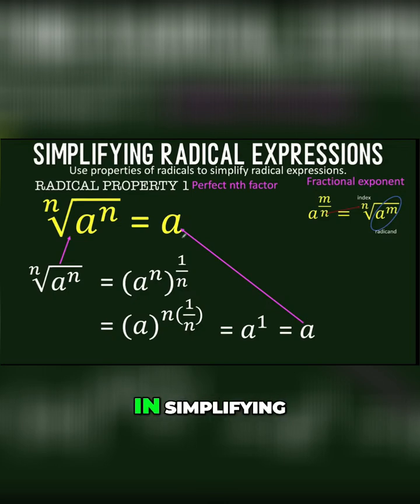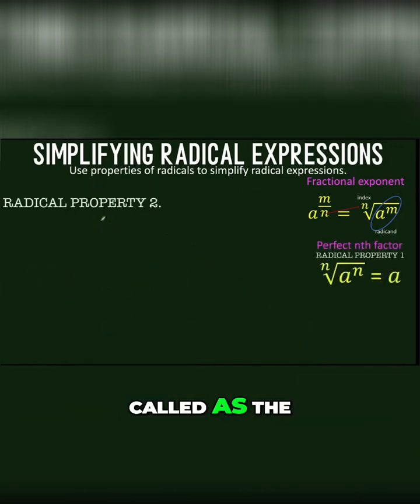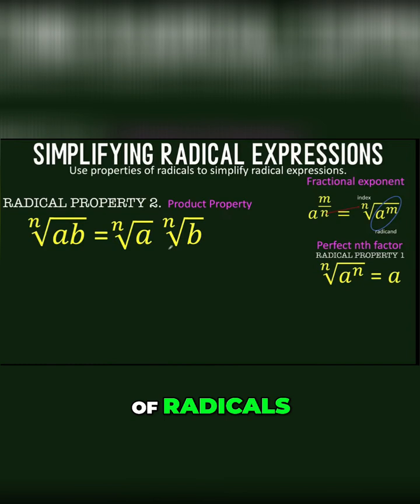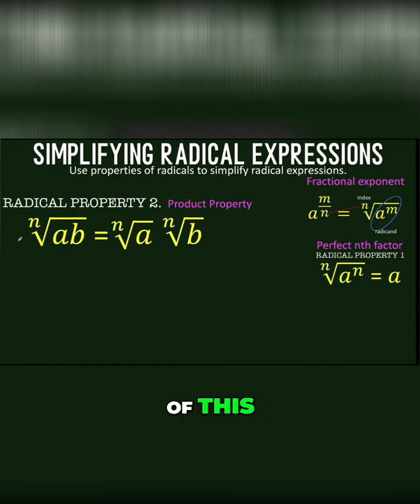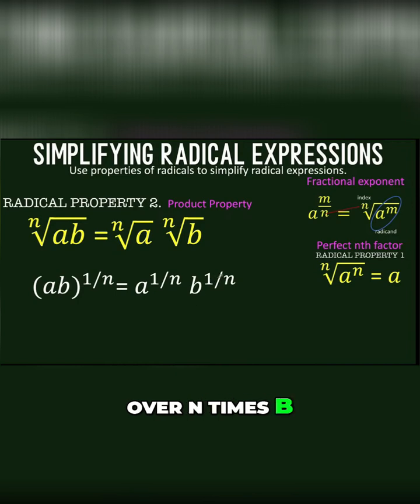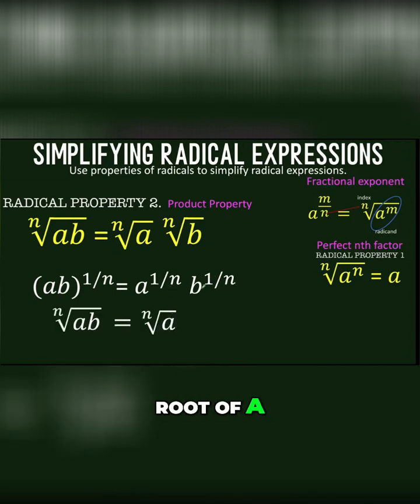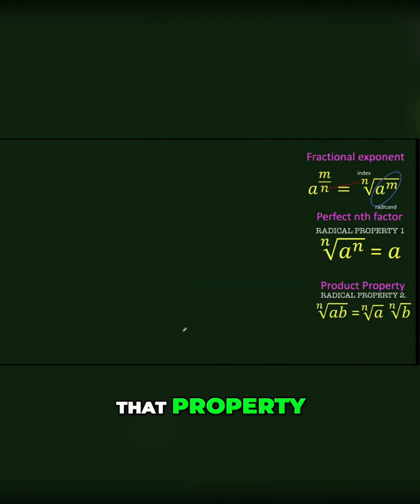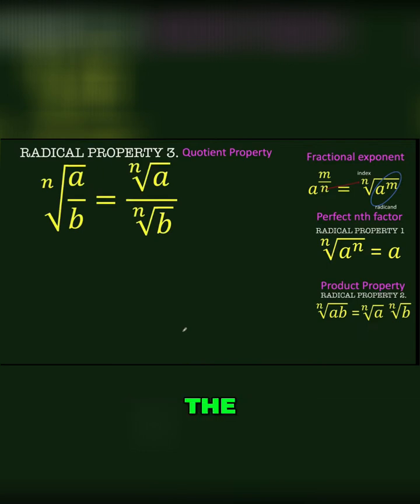Unlock Radical Simplification: Master Nth Factor & Product Properties!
Simplify radicals using nth factors, product property (√a*b = √a * √b), & quotient property (√(a/b) = √a / √b). Master radical simplification!